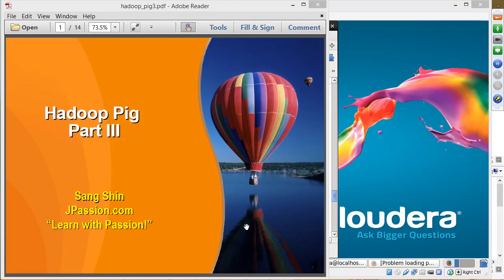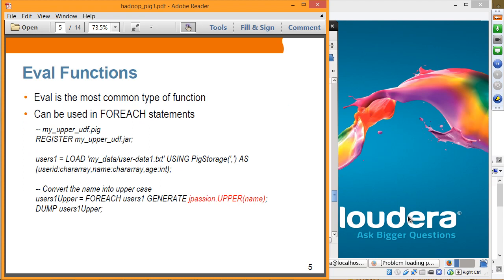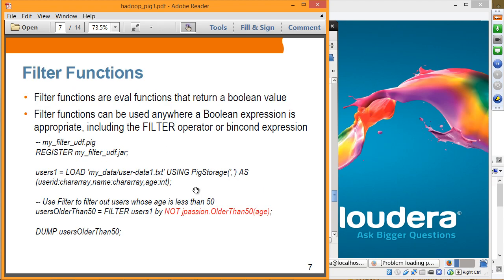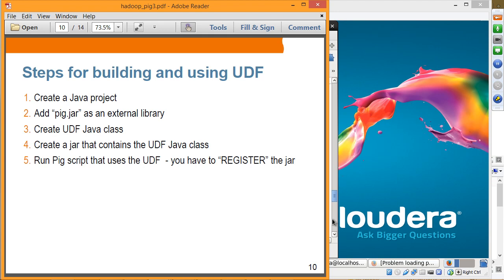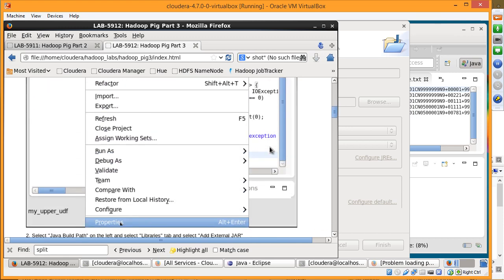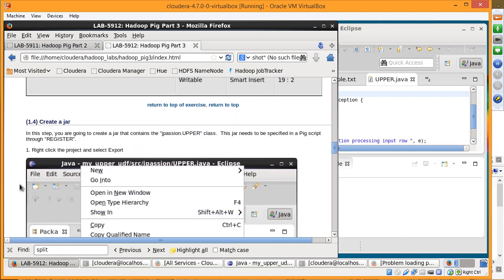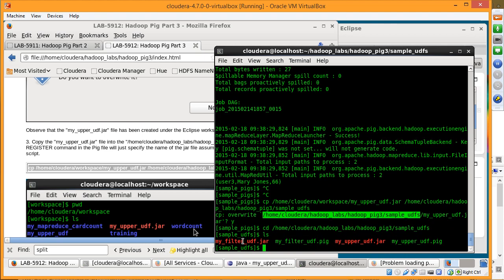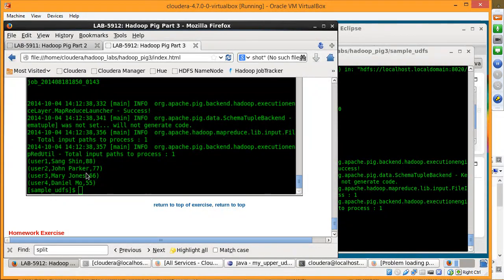Hadoop PIG Part III